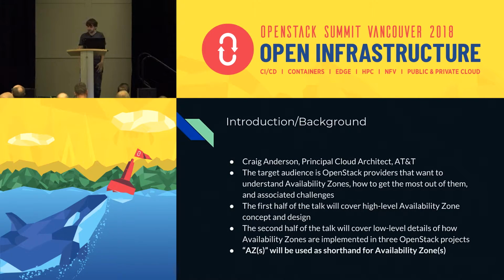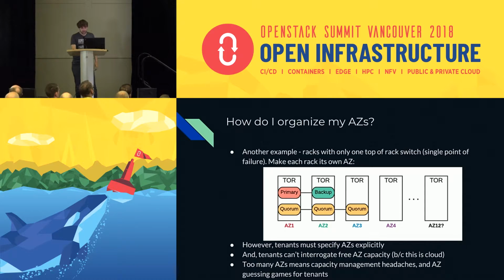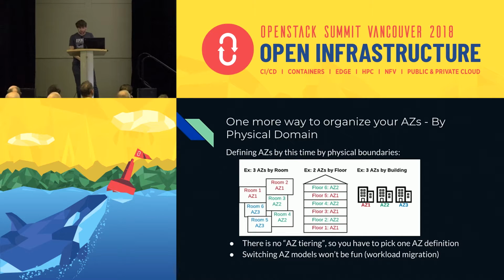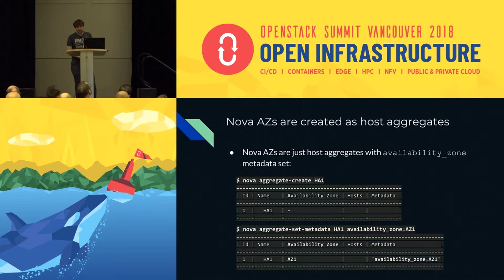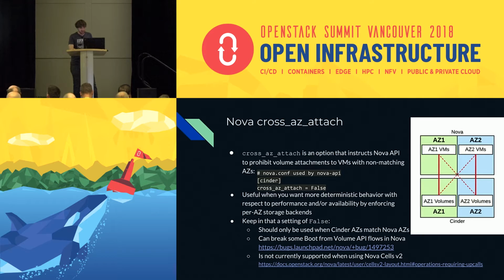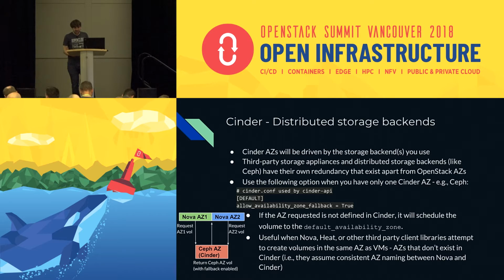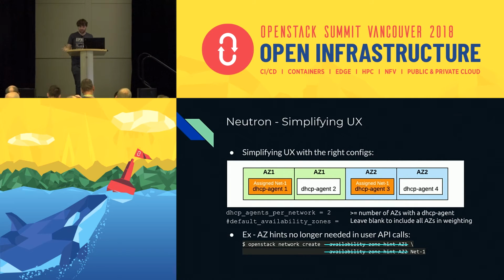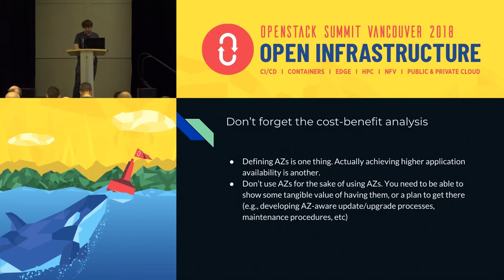Curse your bones, Availability Zones!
Ugh. Availability Zones are one of the most frequently misunderstood and misused constructs in OpenStack. And no wonder: Implementations vary widely between OpenStack and public cloud providers, between different OpenStack deployments, and even between different OpenStack big-tent projects. Too often they are implemented as a “feel-good” measure with few tangible benefits, while at the same time bring hidden costs in the way of increased complexity and operational headaches. This session covers: